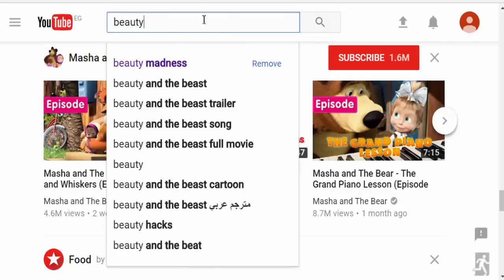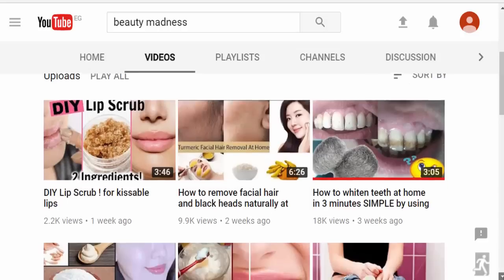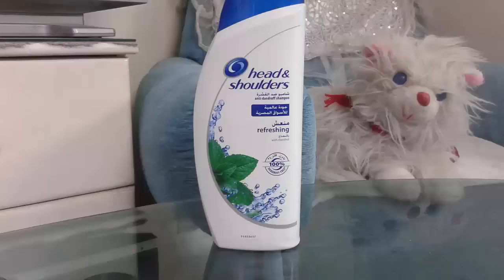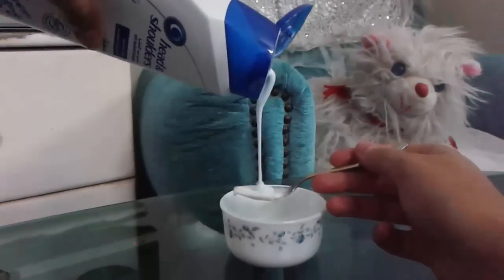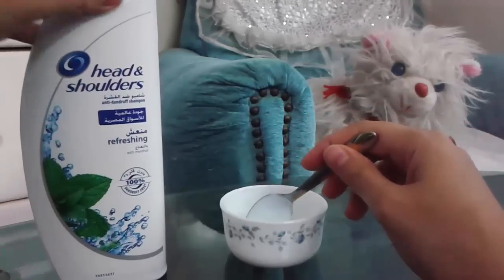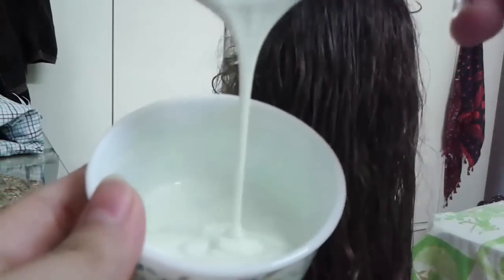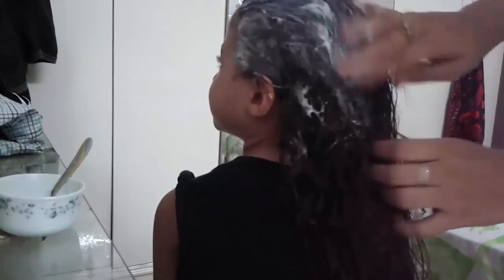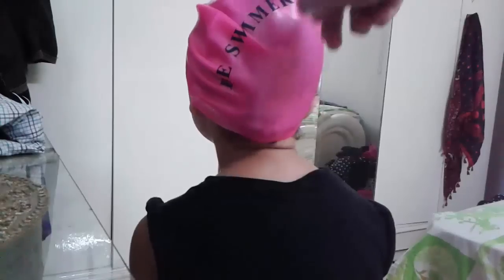Permanent Hair Straightening at home with two ingredients | Silk & shine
By using this mask your hair will be Healthy, shiny and straight for a long time.